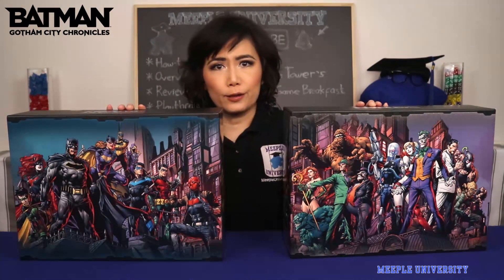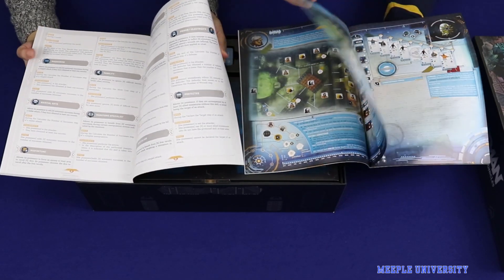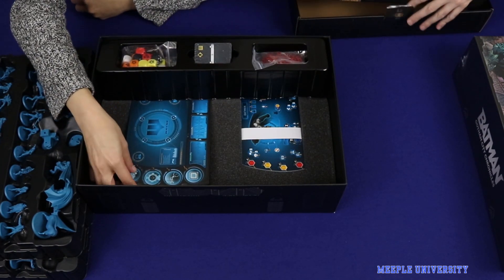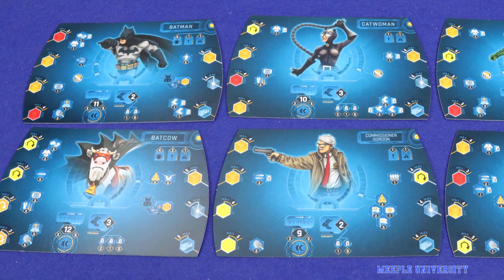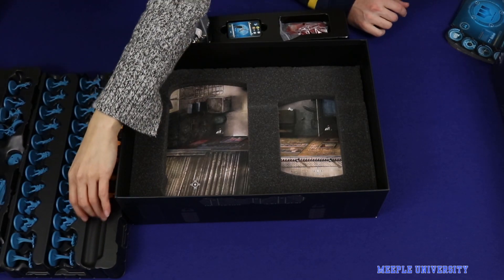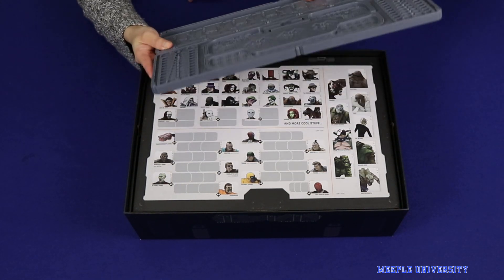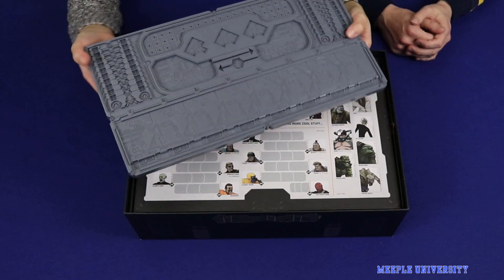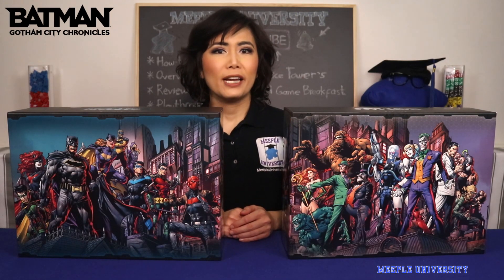Batman Gotham City Chronicles Board Game – Unboxing and Components Review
Want to see what is inside the box of Batham Gotham City Chronicles Board Game? Let's us take you to that journey, in High Definition :)